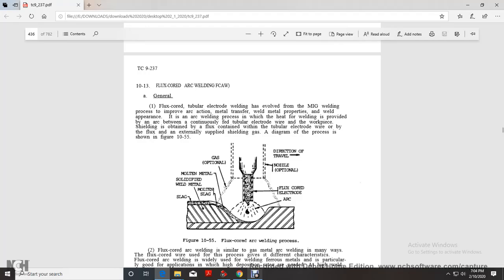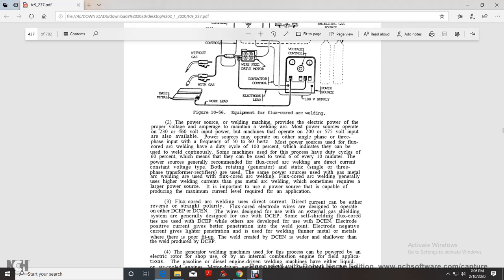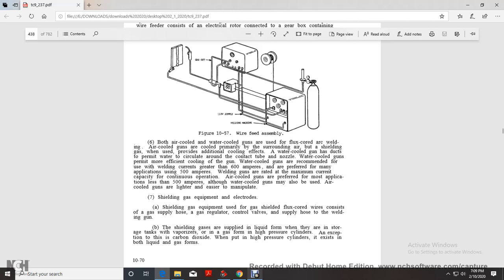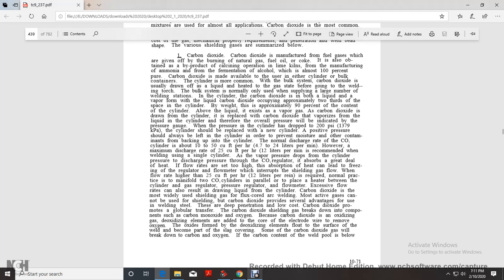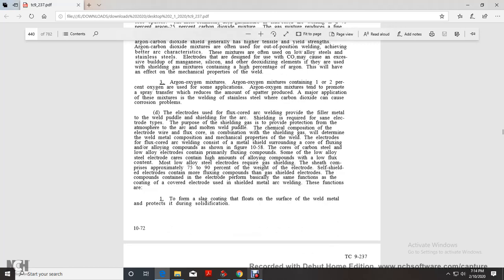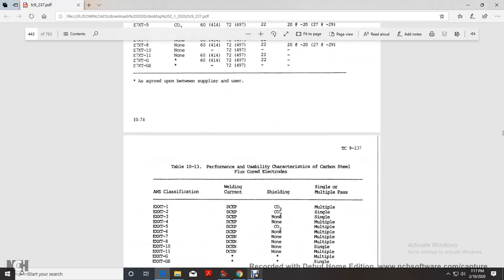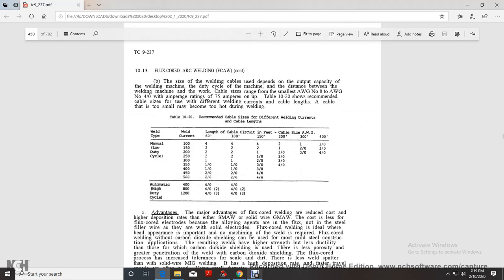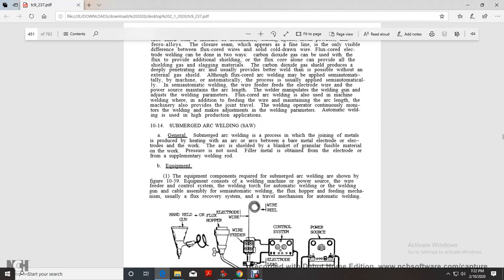TC 9 237 WELDING THEORY AND APPLICATION CHAPTER 10 4